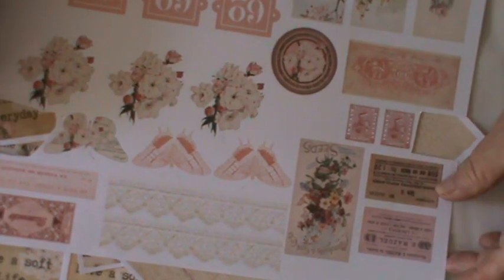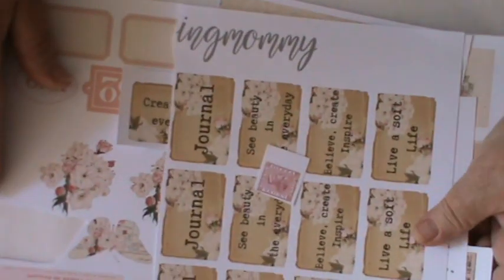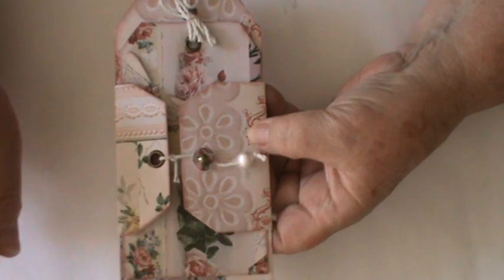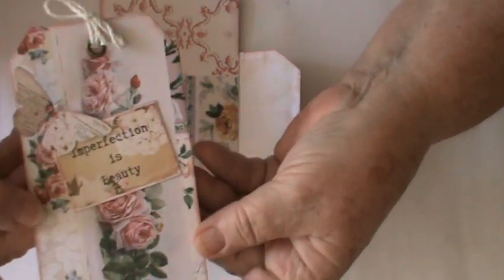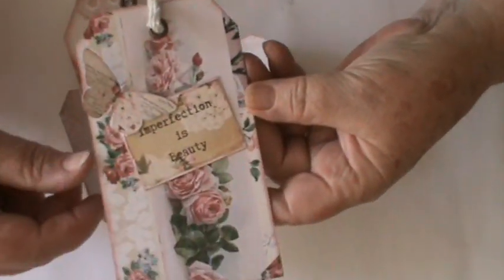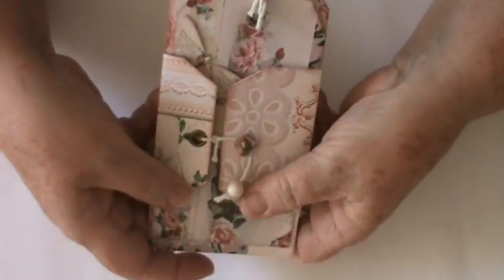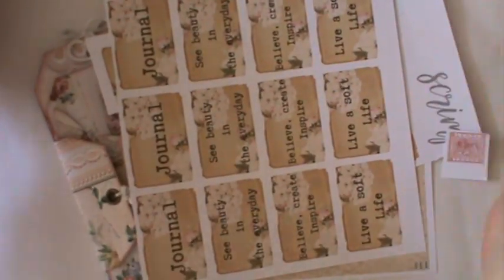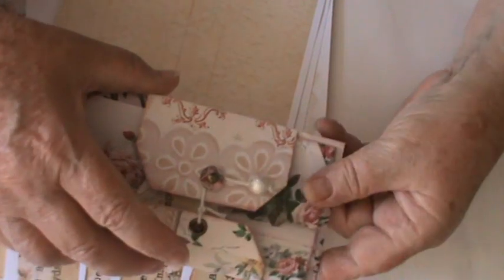Folded tag pocket using Scrimpingmommy's latest MINI kit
I have created this lovely little project .
Which  I decorated using papers from

It is a straightforward project to make ,  suitable for Journals , friend gifting , etc etc .  I really enjoyed working with Amanda's kit .

Thank you for watchin .   Stay well  Kay .X